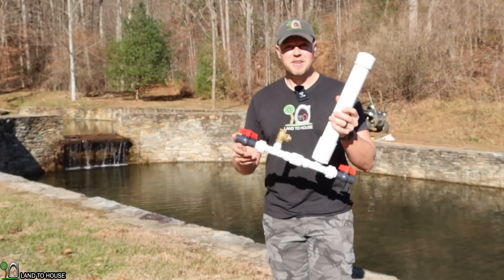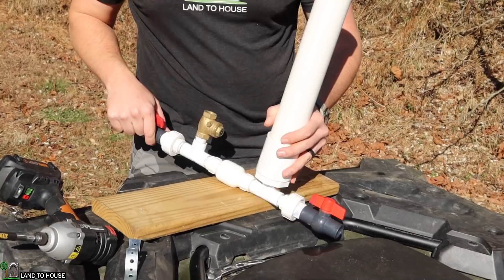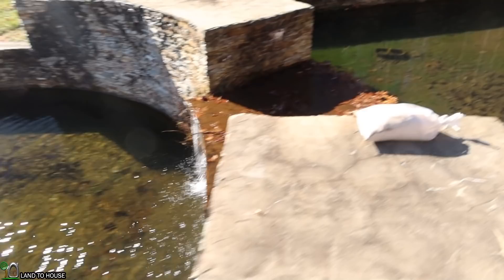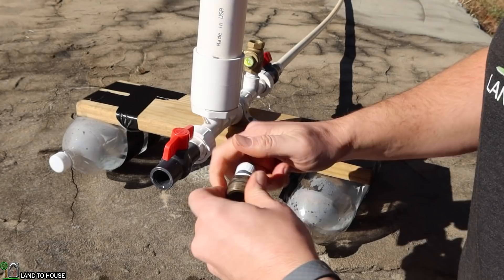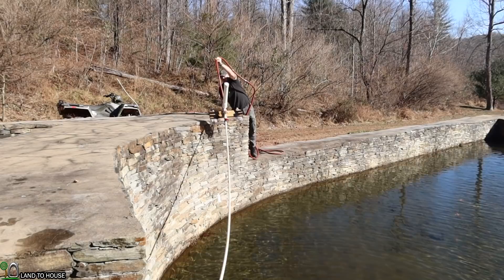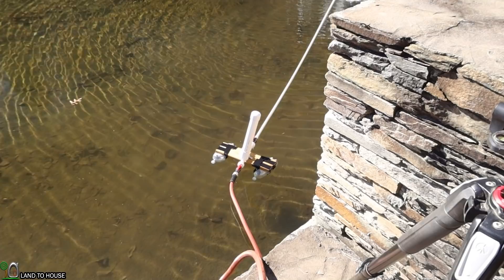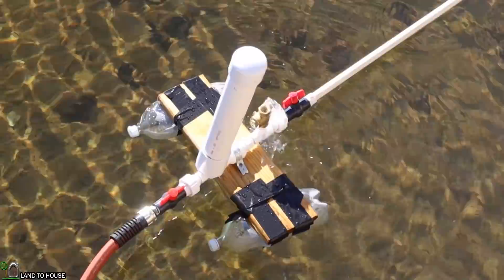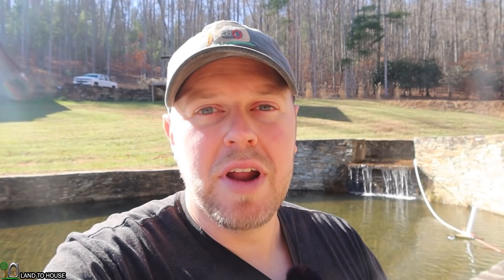Floating Ram Pump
Over the years I have put the Hydraulic Ram Pump into some interesting places. I have to say a floating ram pump is one of my favorites. In this video I take a ram pump and strap it to a board and tape floats to the bottom. Then I toss it out into the water to watch it operate. The ram pump is a great off grid water pump used to lift water to a storage tank for use around the homestead.